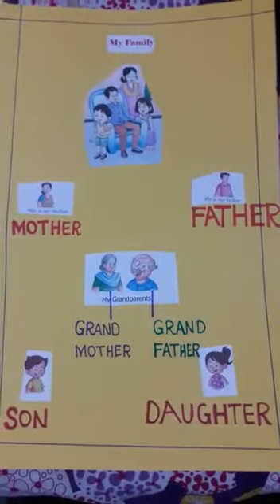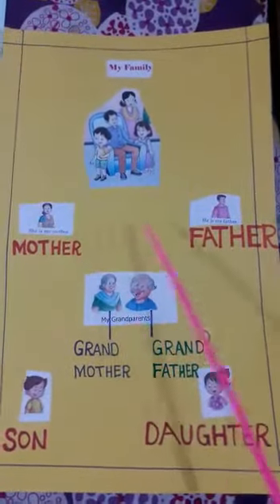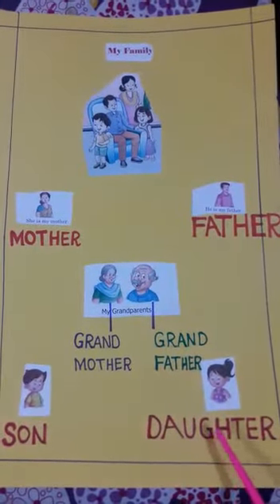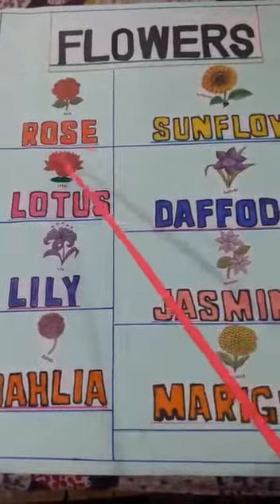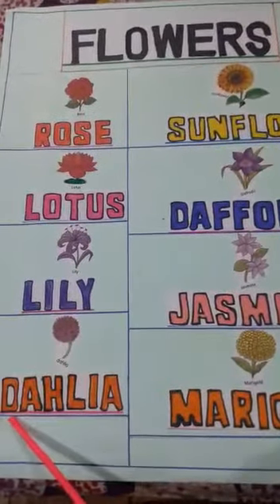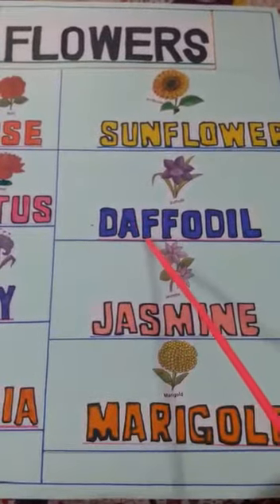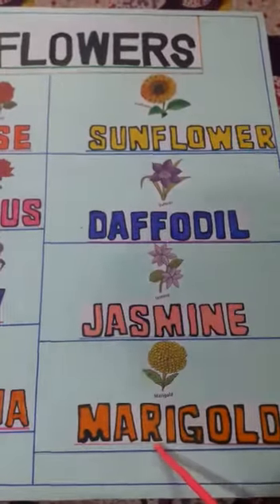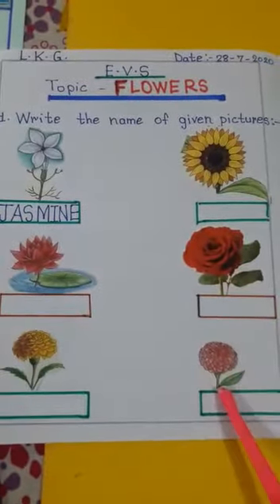Evs class | Revision of Topic : My Family | Online evs class for kids